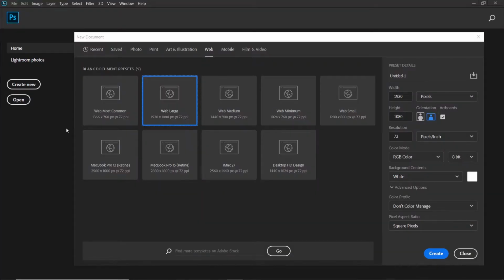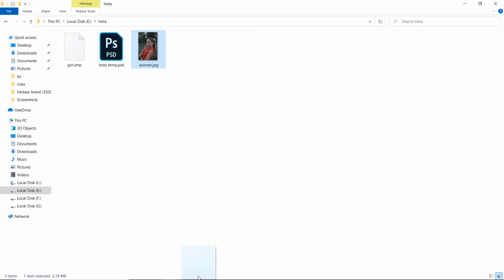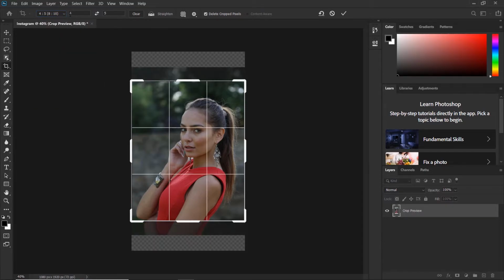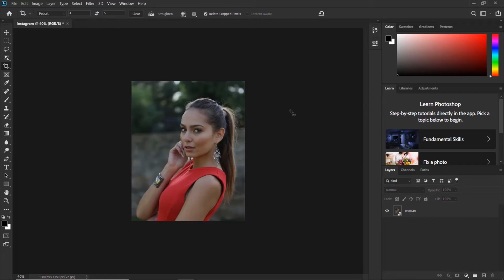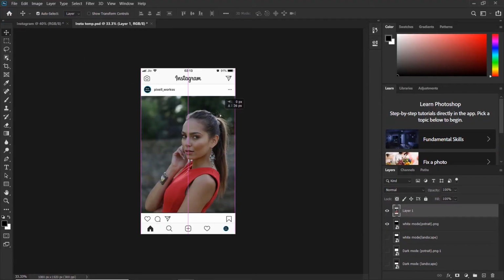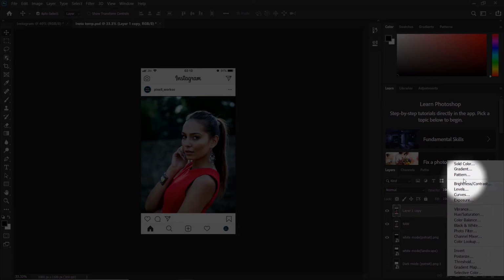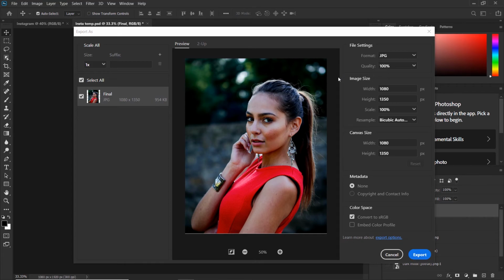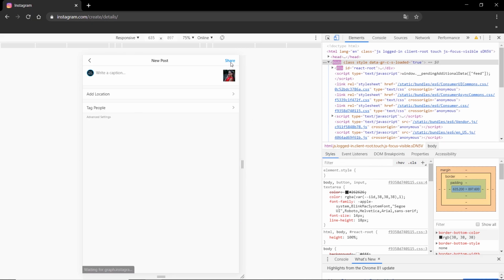Best export settings for Instagram 2020.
Here you are going to see the export settings for the best quality images on the Instagram. Color grade the image by importing presets and upload images on Instagram directly from your computer.